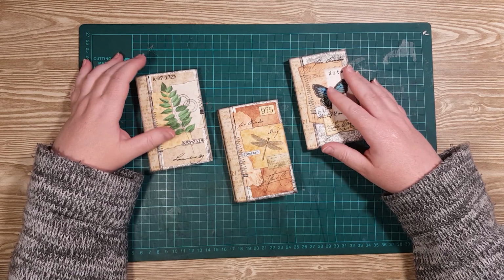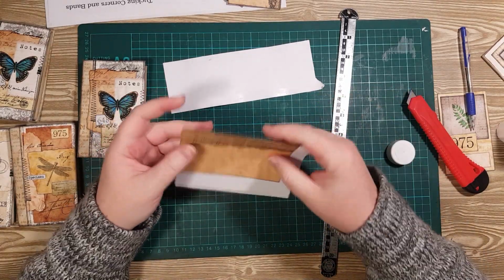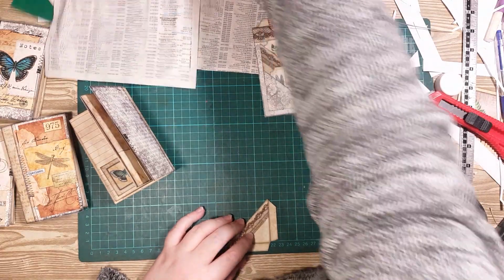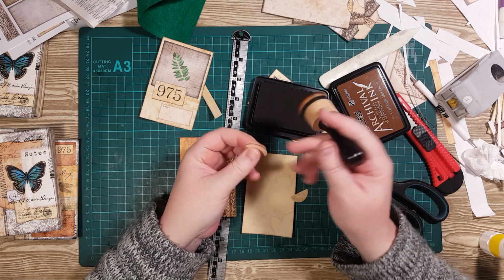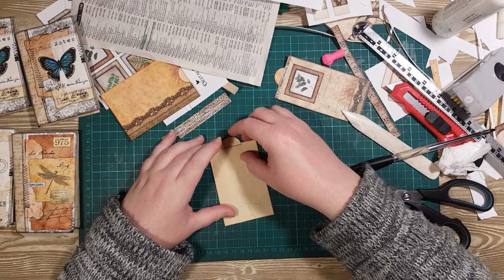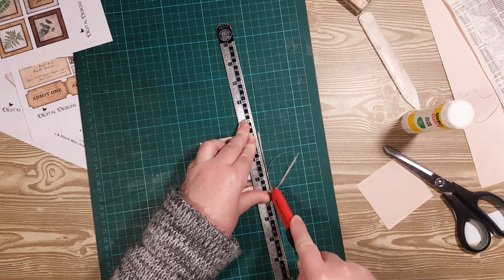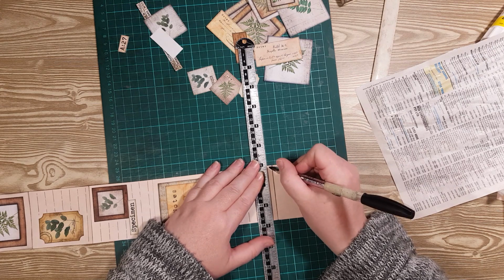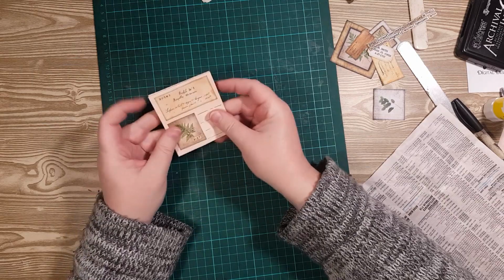Mix & Match Mini Journals Digital Download Kit Tutorial - Part 3 - More Decorative Elements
This is the third part of a series of videos where Renee uses our digital Mix & Match Mini Journal Kit to make mini journals and embellishments. In this video Renee demonstrates how to construct pockets, journaling cards and more :)